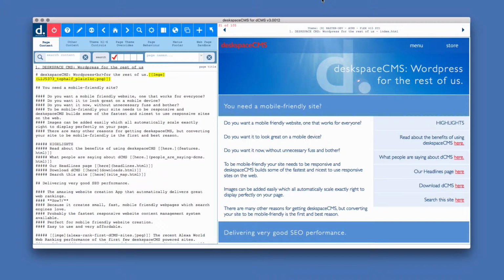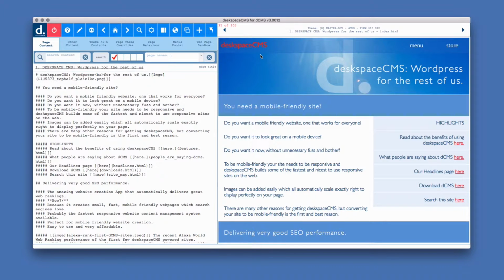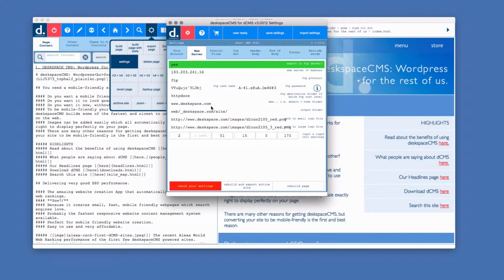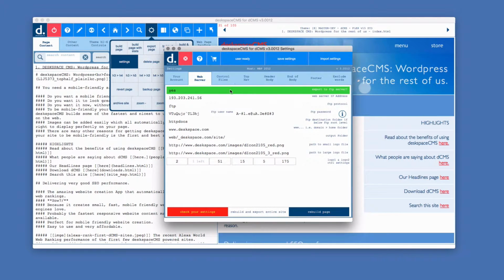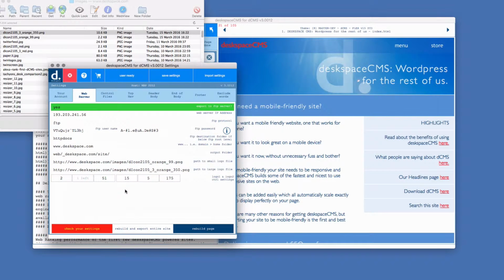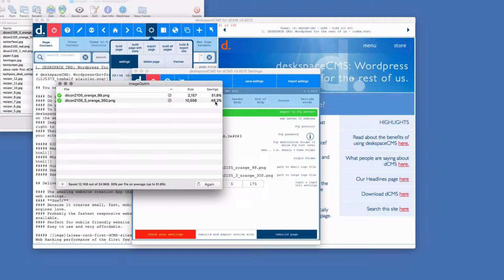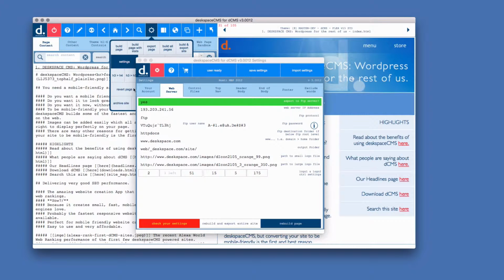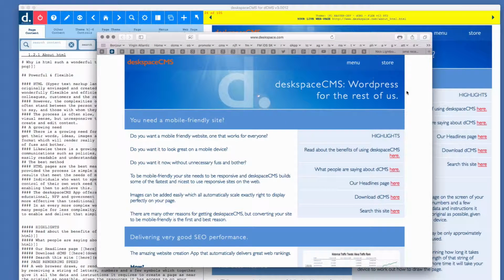deskspaceCMS v2 - changing the site logo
Nick Lightbody explains how to change the site logo in a website managed with deskspaceCMS, the best Web CMS for creating fast responsive mobile-friendly web sites for phones and other mobile devices.